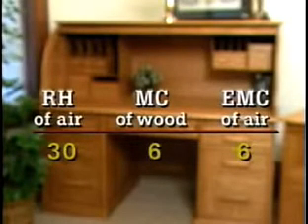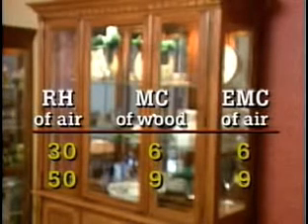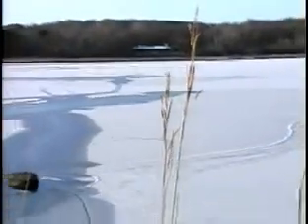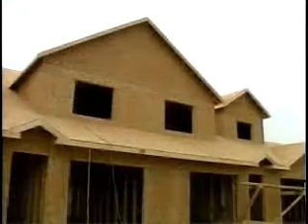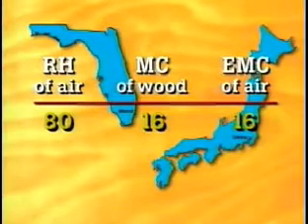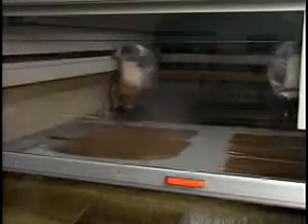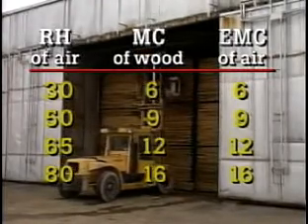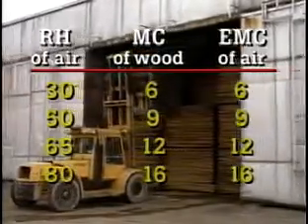How Relative Humidity Relates to Wood Moisture Content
(Source Determining Equilibrium Moisture Content (EMC) using Relative Humidity (RH)

We would like to give credit to the presenters of this video information: The Wood Component Manufacturers Association and the University of Wisconsin and acknowledgment of the cooperation of Richardson Brothers Company for use of their plant in the production of these video clips.

By Dr. Eugene Wengert
Copyrighted material
Used with permission by Wagner Meters